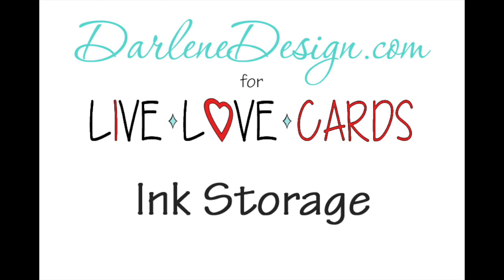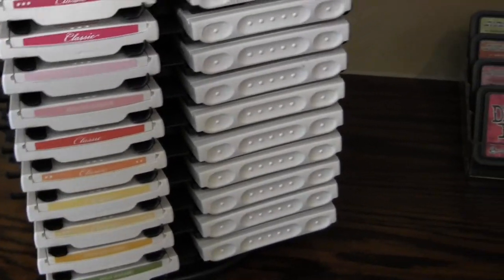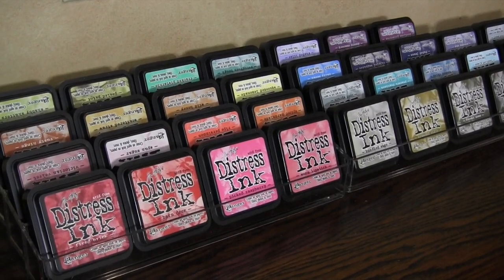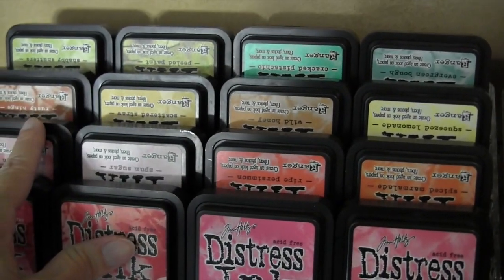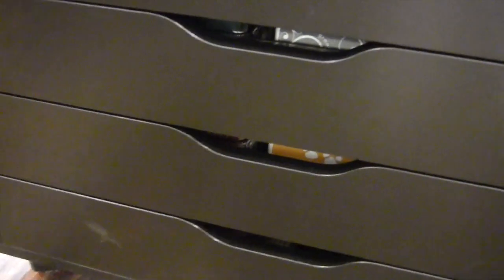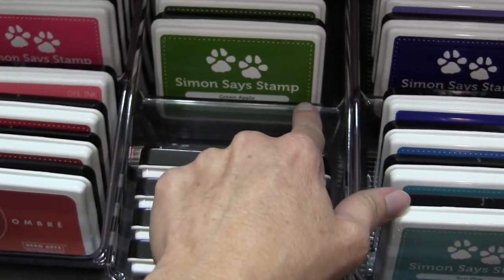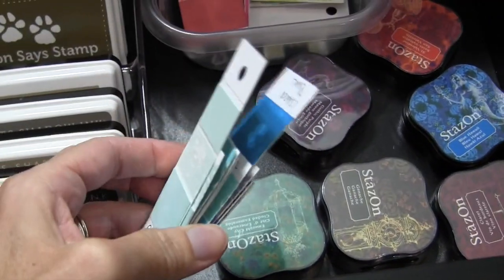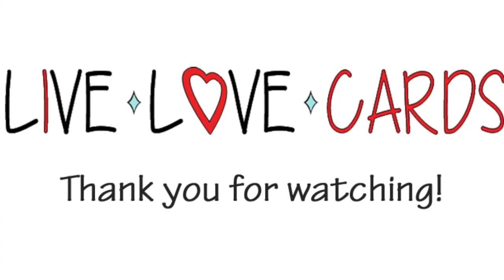Distress Ink Storage Solution!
Perfect ink pad storage for both distress inks and other ink pads.

Links to the storage products used:
Distress Pad holder
Ink Pad 3-tiered Tray